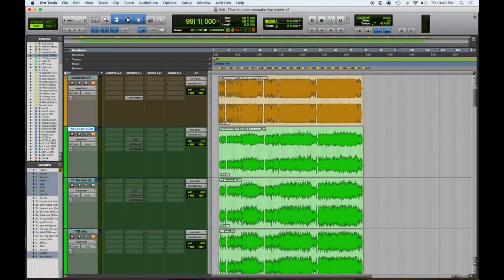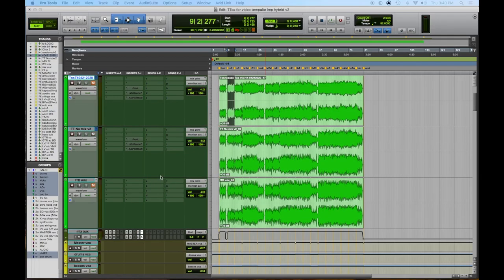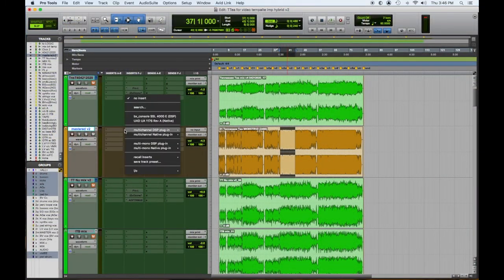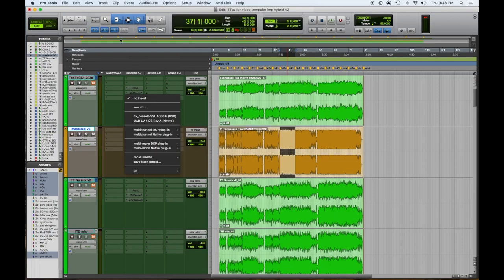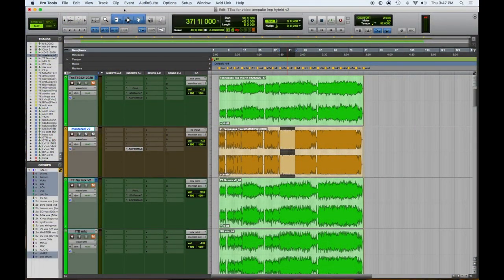Anatomy of a Mix Template #5 mix comparision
In part 5 we compare two mixes we did from our hybrid template and our all in the box template - enjoy !